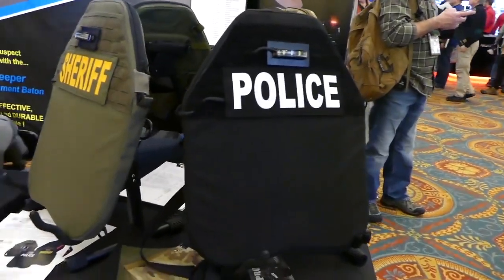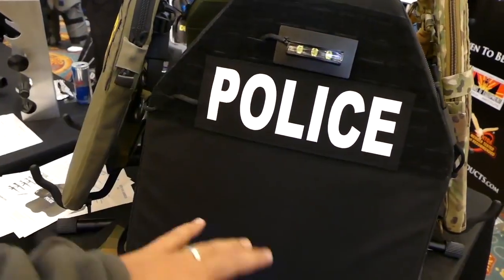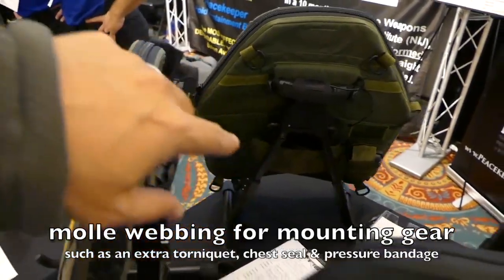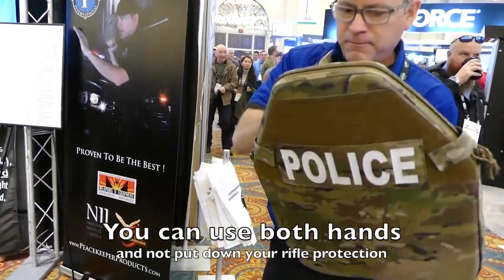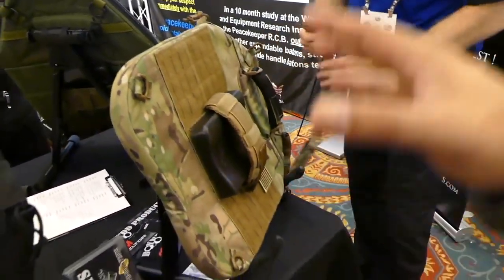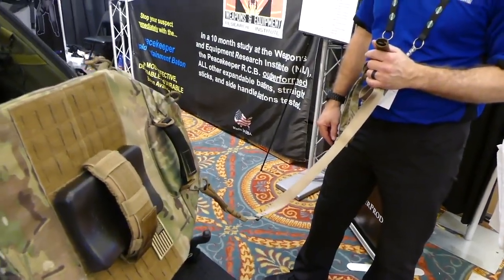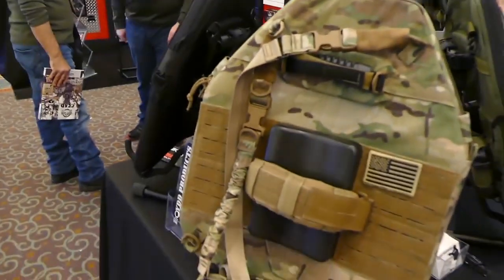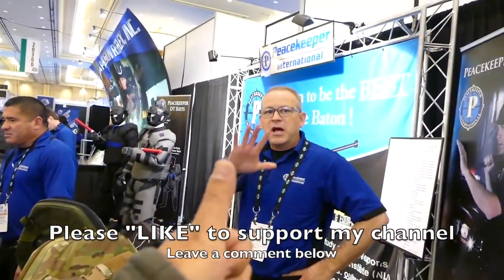Active Shooter Protection - 308 rifle rated shield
In today’s crazy world I can see the need for armor for both police and civilians.

3rd channel - Mixflip Extra - This is my behind the scenes backup channel. I voice opinions, talk about world events...whatever sparks my interest.

4th channel - Check This Out (totally random video postings until I figure out what to do with it)